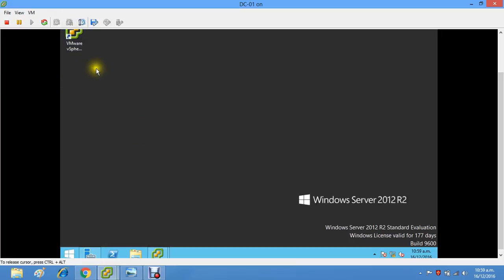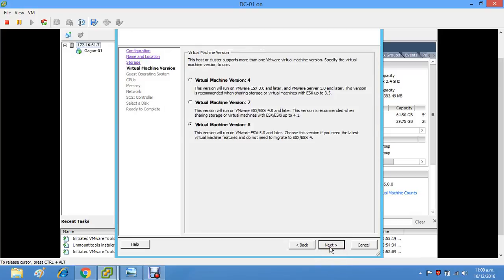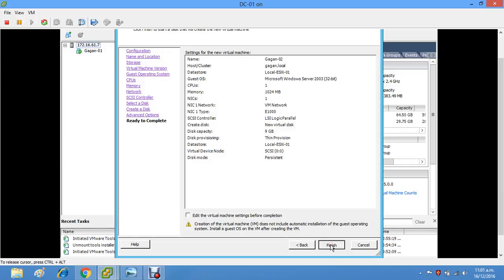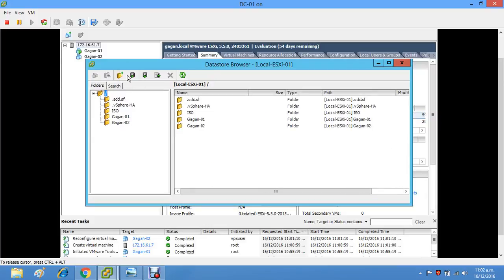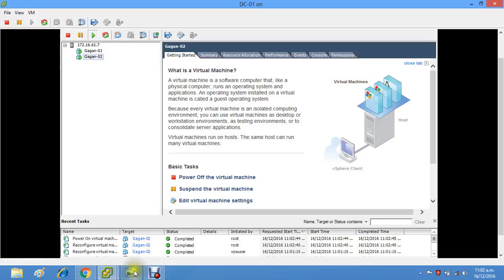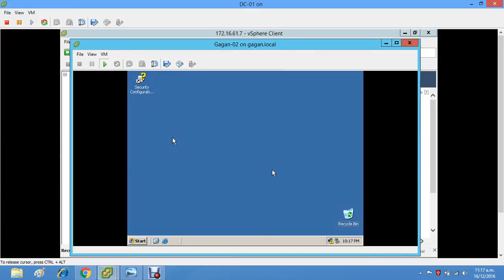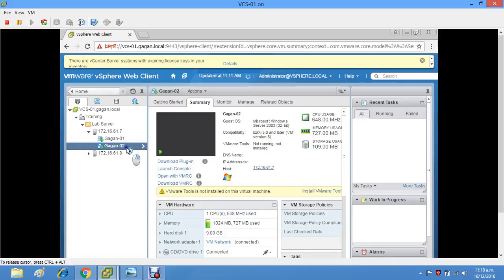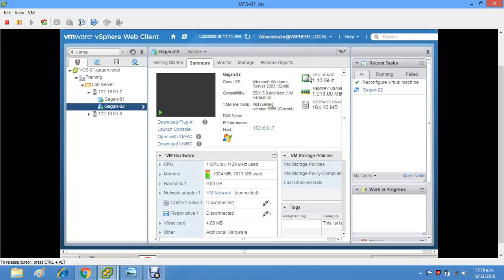Lab 3 Working with Virtual Machines